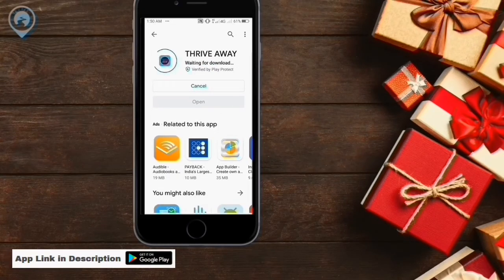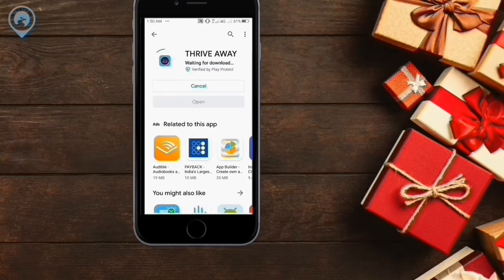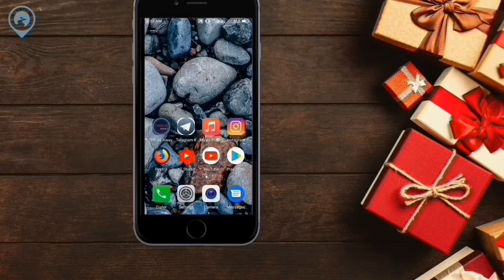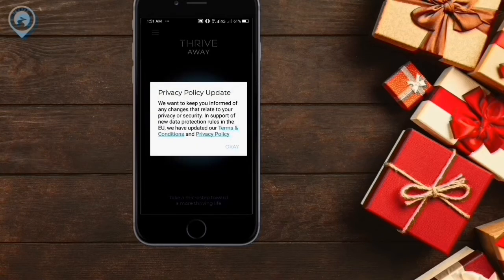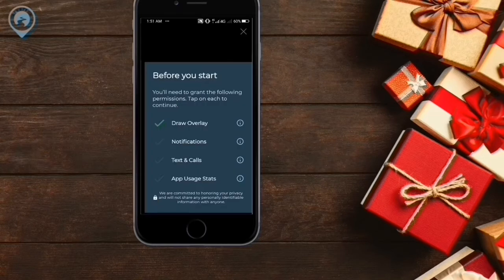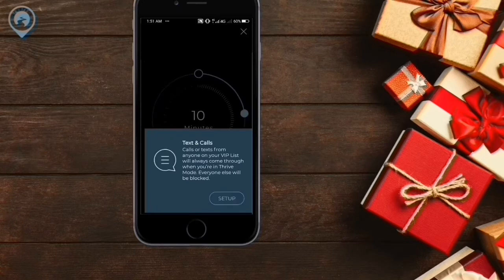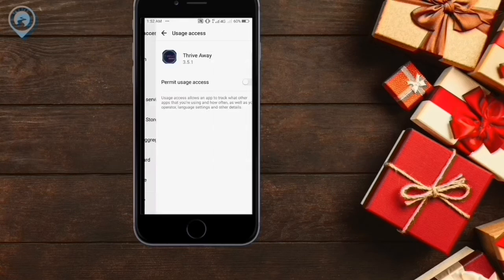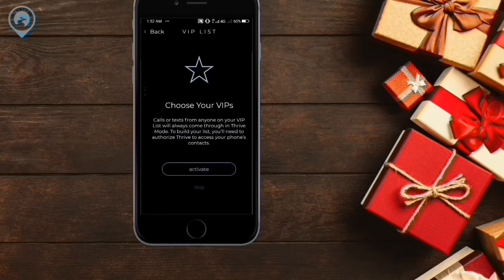THRIVE Mode! Just keep your device away